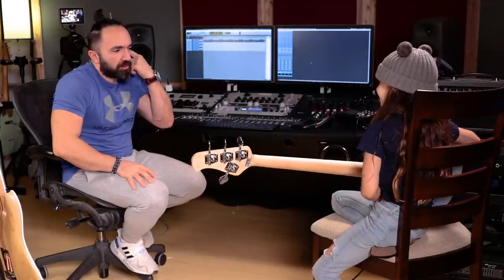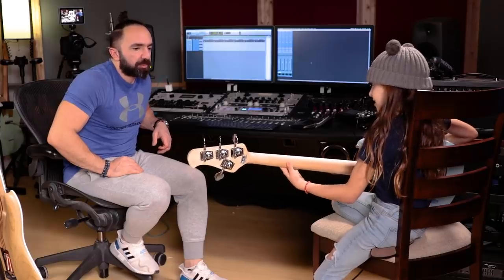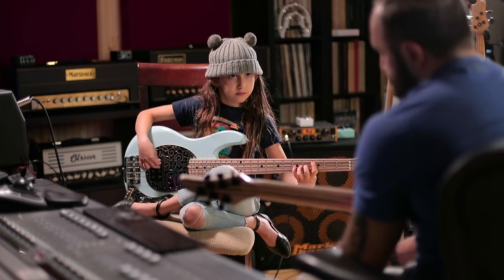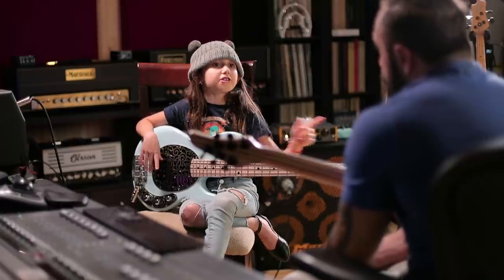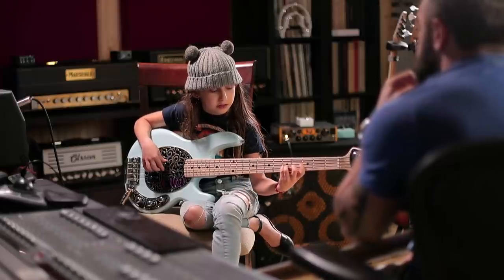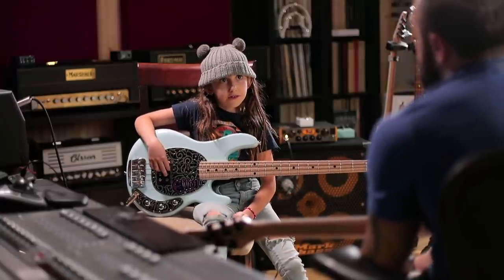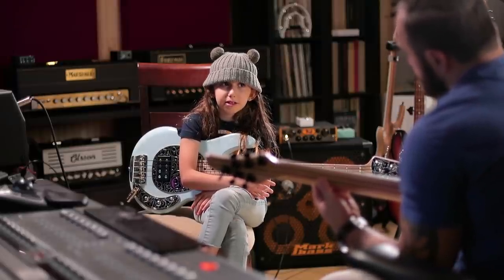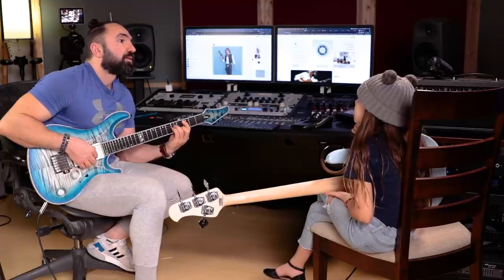Very Fun Practice ( Ear, Time and Theory)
This is a perfect example that theory/ear training practice should not be very long (20 to 30 minutes a day is more than enough) and it has to be fun for the kids, otherwise, they will get bored very quickly, which might lead to losing interest in the subject or even in playing the instrument.

My Gear 👇🏼

Sterling by Music Man StingRay

Pedals:
Tech 21 YYZ Geddy Lee Signature Pedal
MXR M83 Bass Chorus Deluxe

Pedalboards:
Gator Small Pedalboard with Bag

Fender Guitar Cable 18.6 foot
Mogami Gold Instrument Cable 18 foot